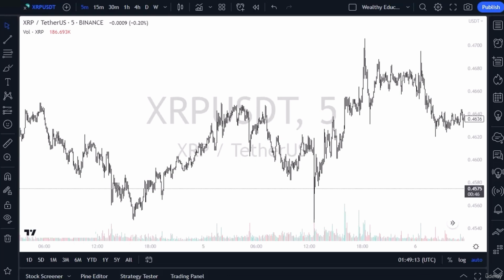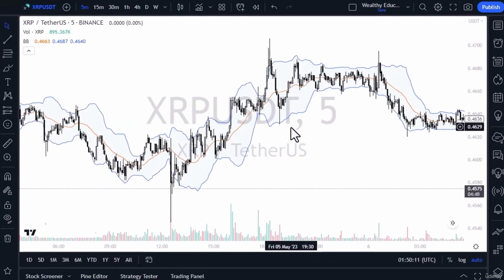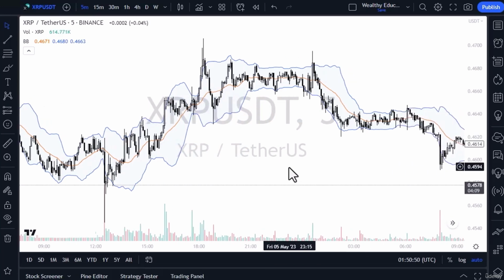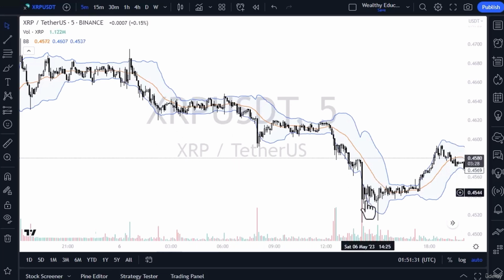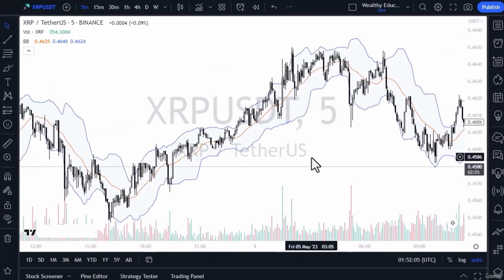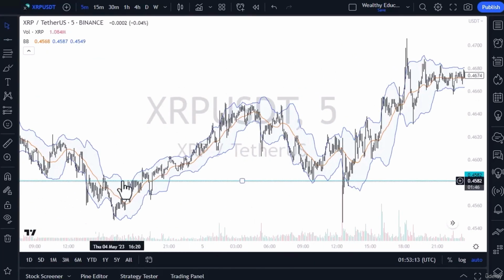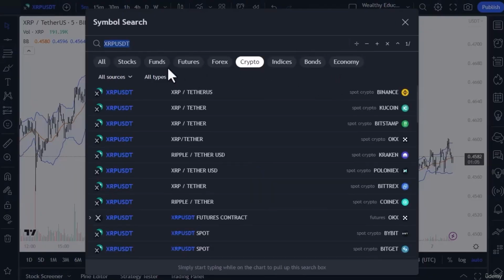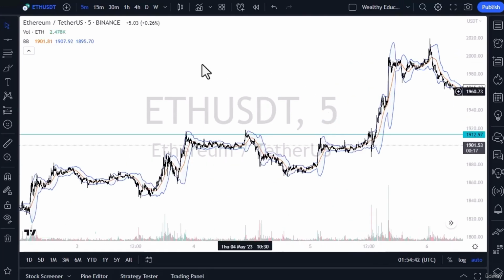What Are Bollinger Bands? Trading Indicator Explained Simply Lec 11